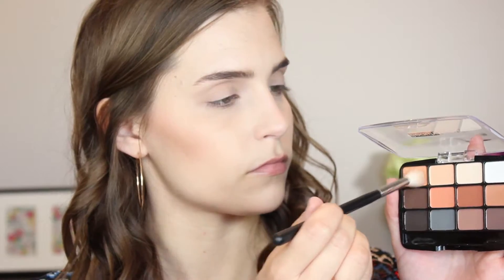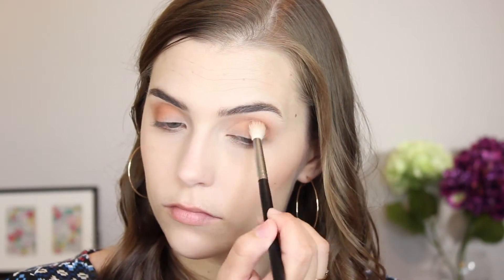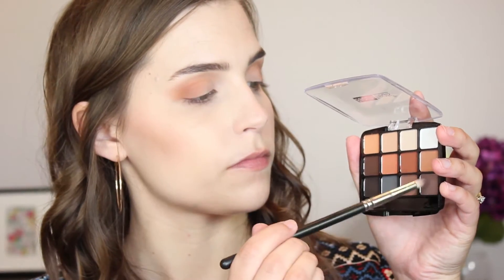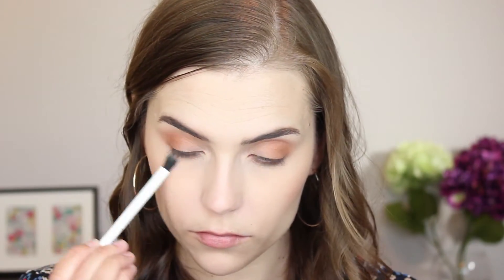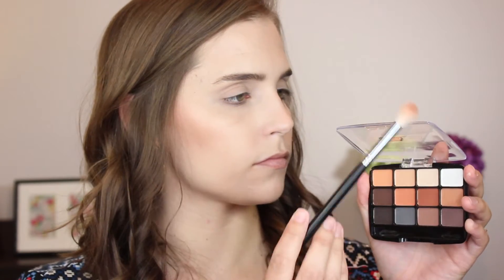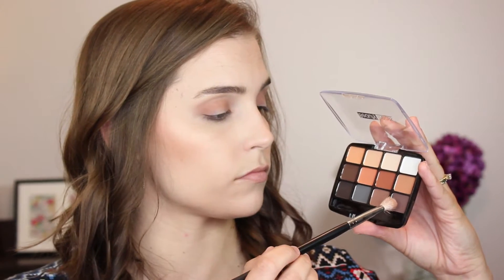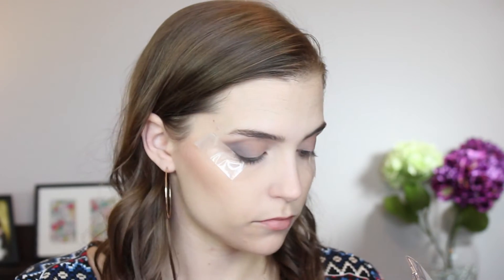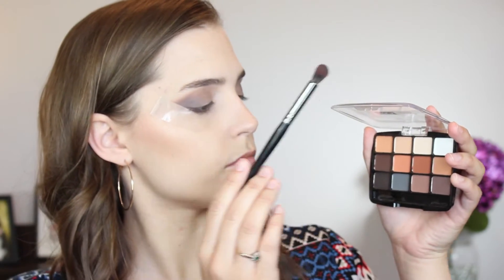3 LOOKS for 2 BUCKS: Beauty Treats 12 Color Matte Palette in Neutral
Super excited to do a 3 looks video with this $2 Beauty Treats all matte eyeshadow palette! Don't forget to let me know which look is your favorite, and let me know what you would like to see next in this series! xo

Be my friend on SNAPCHAT! robinscup

LIPS:
Kat von D Everlasting Liquid Lipstick in Lolita 2
Smashbox Be Legendary Lipstick in Fig
Bite Beauty Amuse Bouche Lipstick in Honeycomb, with NYX Butter Gloss in Creme Brulee